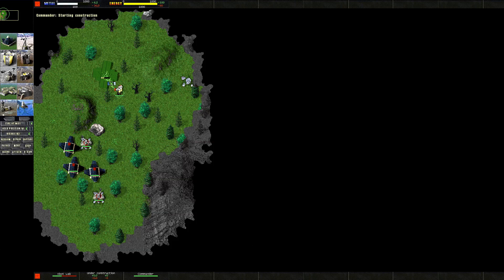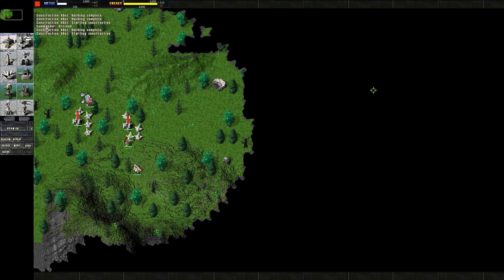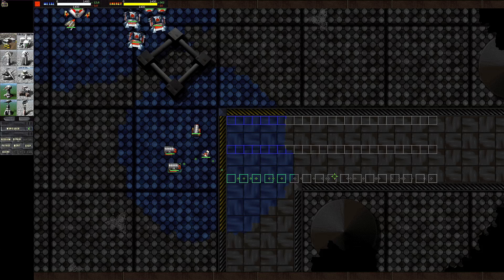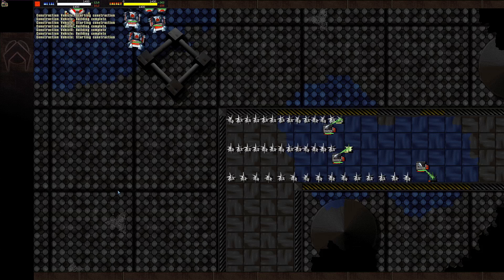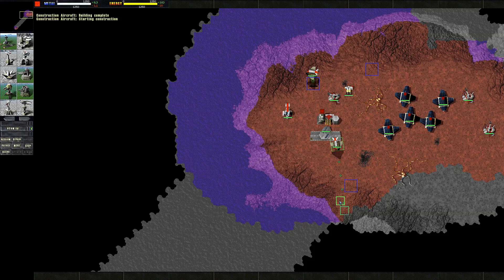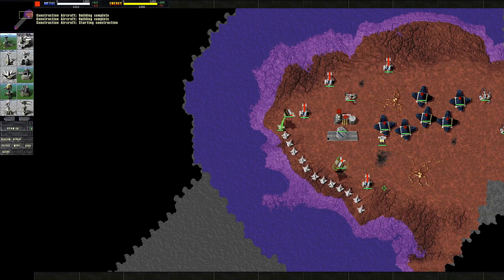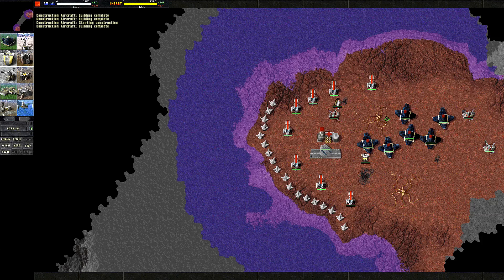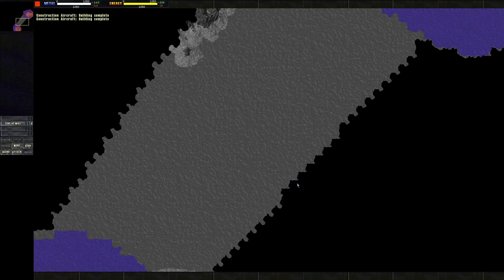PTS #6: All About Dragon's Teeth